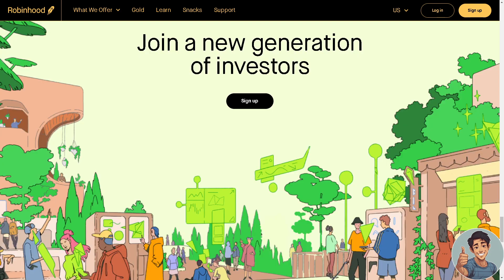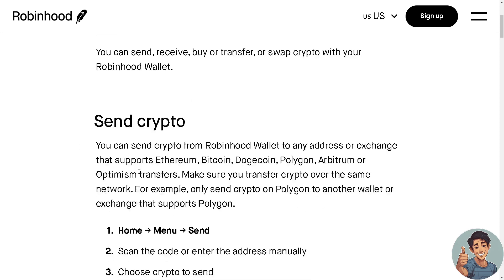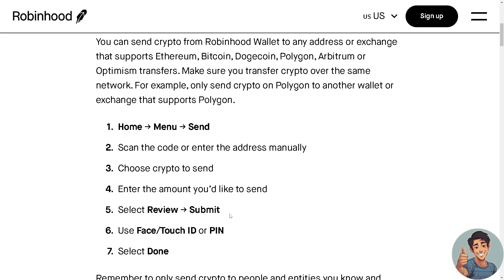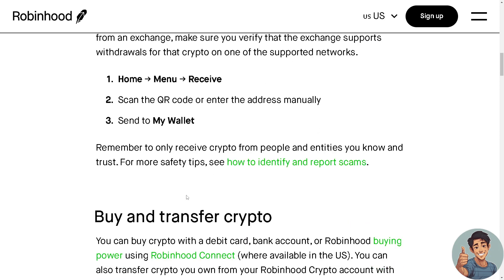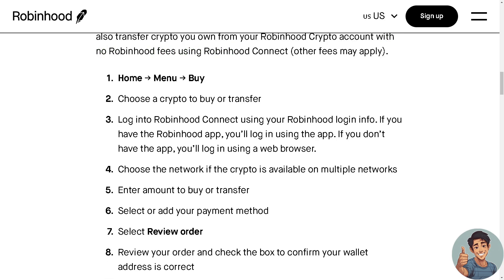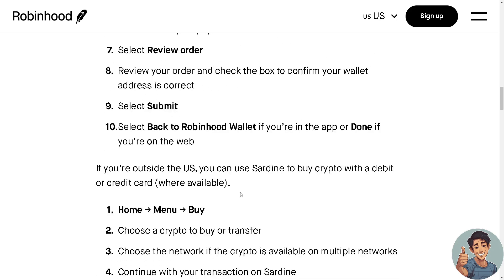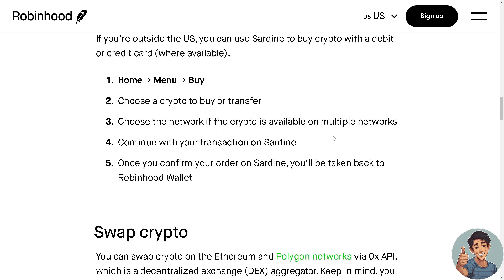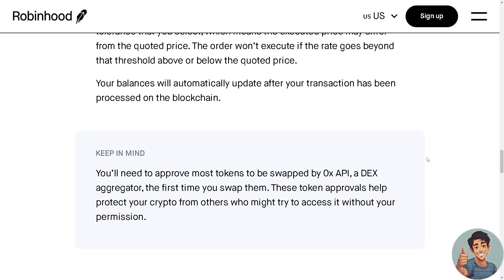How to Send Crypto From Robinhood to Another Wallet (Quick & Easy)